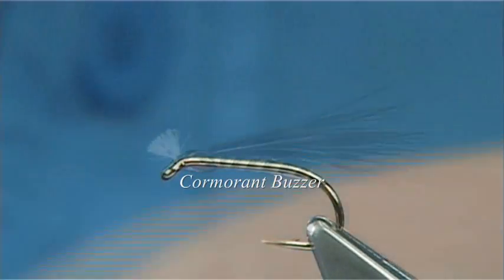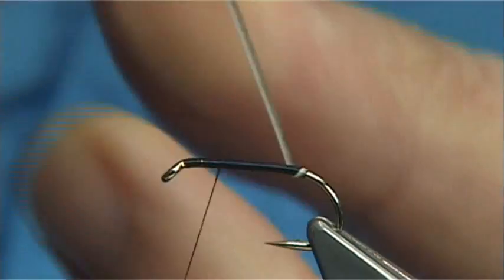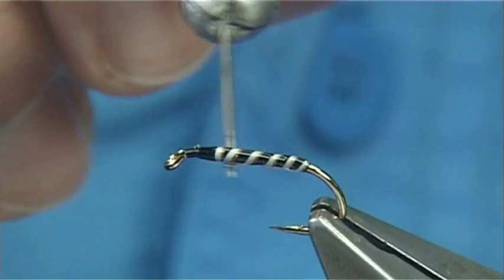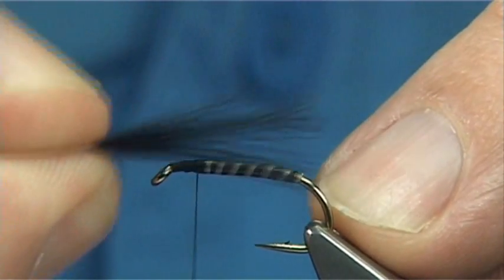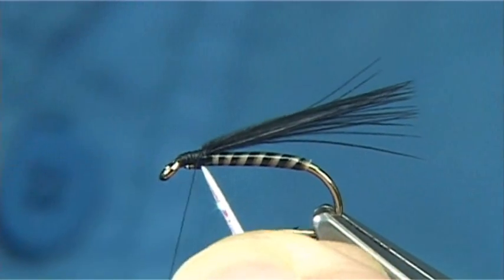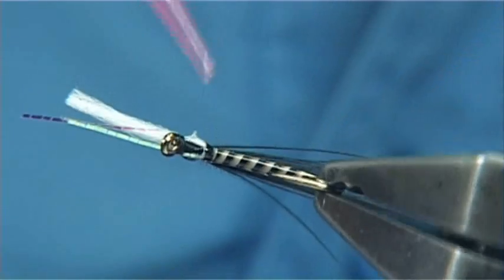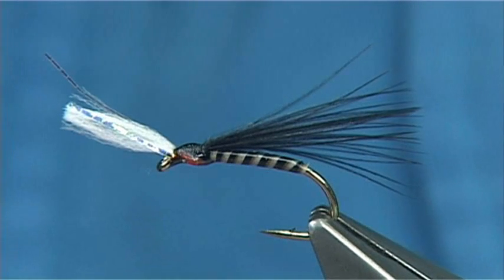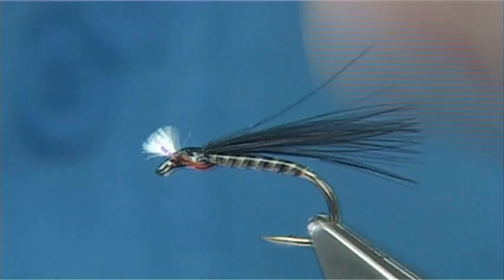Tying the Quilled Cormorant Buzzer by Davie McPhail